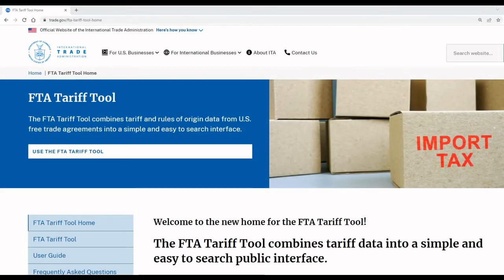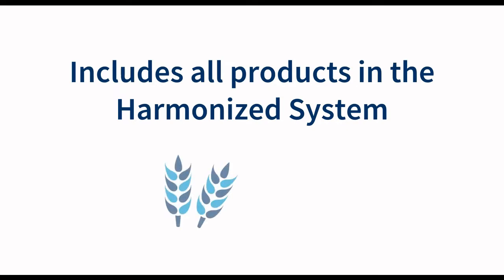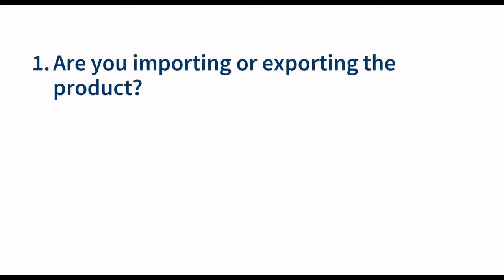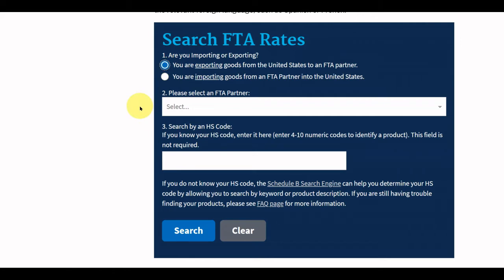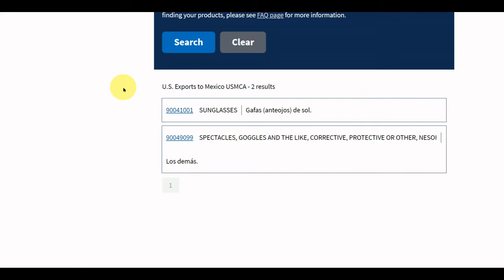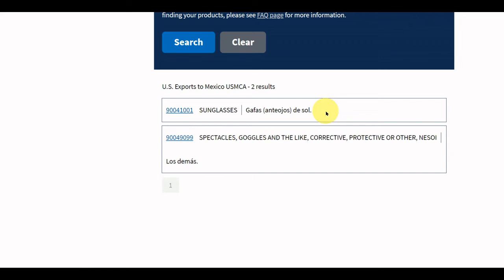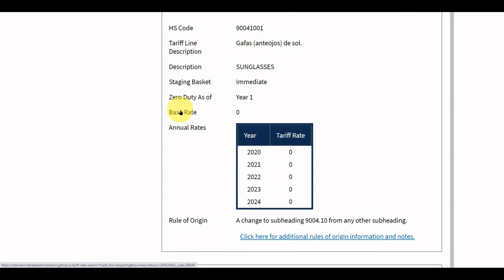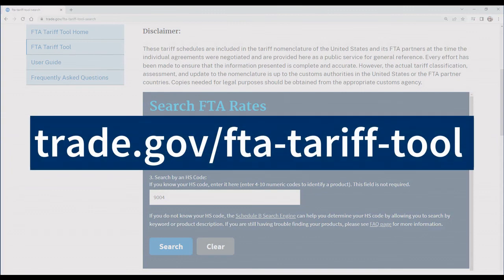How to use the FTA Tariff Tool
This video describes how to use the FTA Tariff Tool to get tariff and rules of origin data for your product.